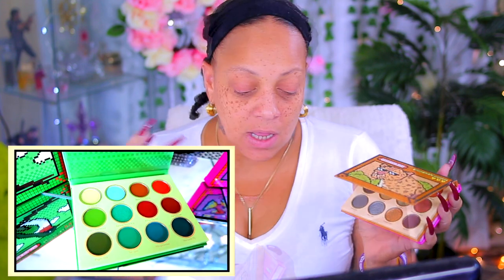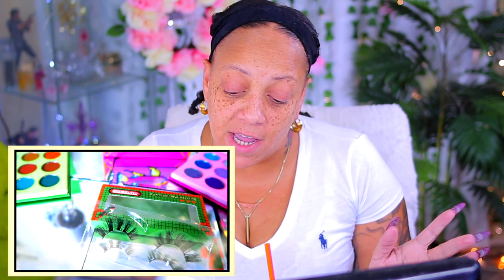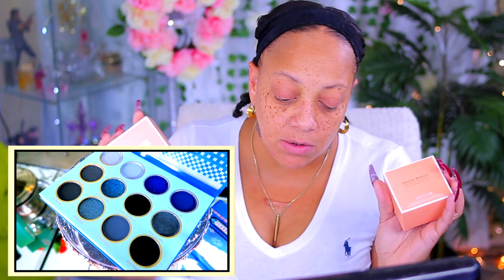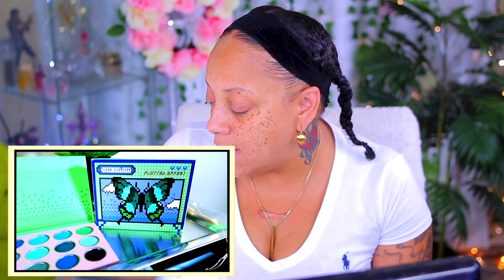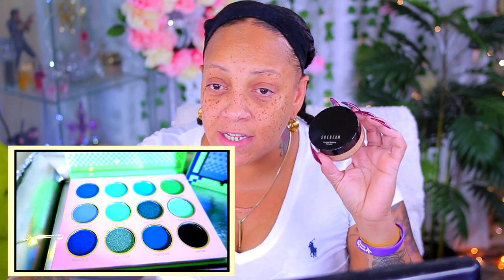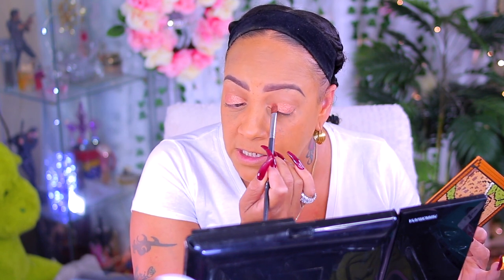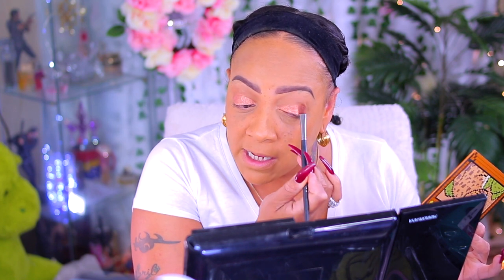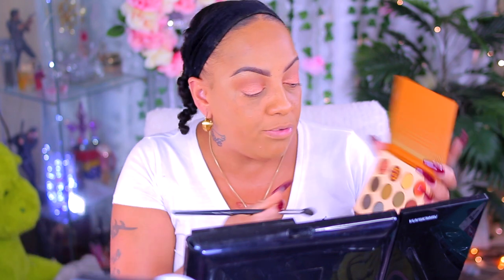SHEIN'S SHEGLAM Makeup Try On Chit Chat LIVING MY BEST LIFE #420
SHEIN'S SHEGLAM Makeup Try On Chit Chat Let's Talk About It! Muffinismylovers shein this is not a tutorial grwm beauty how to makeup application for beginners diva makeup talk through before and after affordable makeup talk real talk

SHEGLAM Insta-Ready Face & Under Eye Setting Powder Duo-TRANSLUCENT
SHEGLAM Insta-Ready Face & Under Eye Setting Powder Duo-SMOOTH SAND

WRITE OR SEND US LOVE GIFTS TO:
Muffinismylovers

SOME OF MY FAVORITE SITES